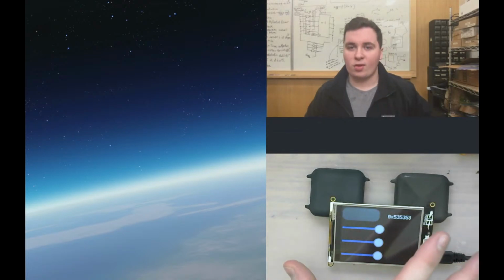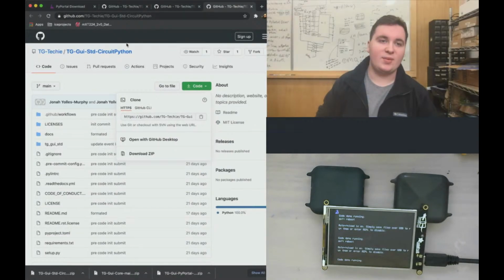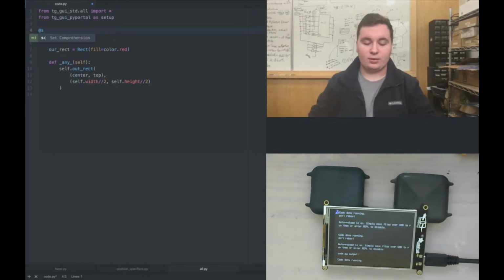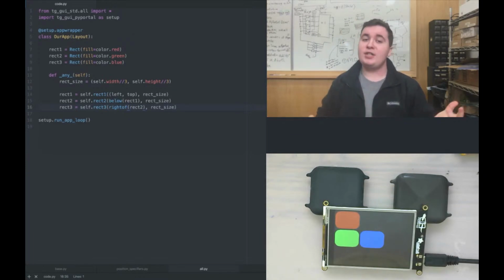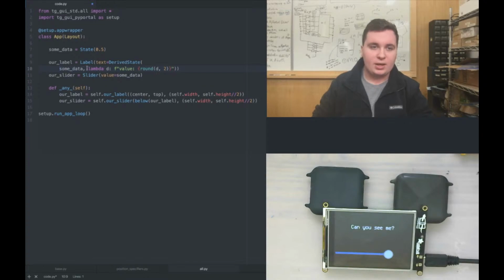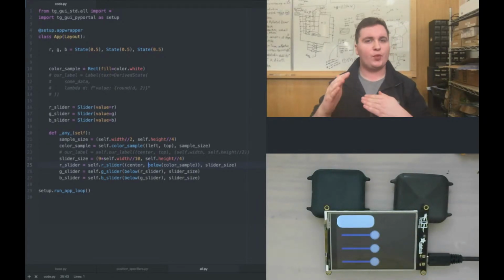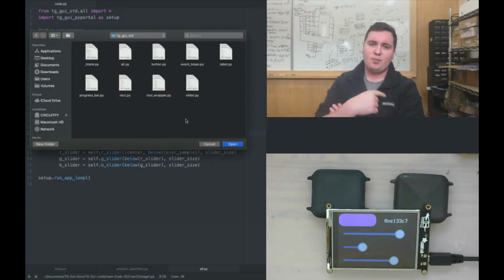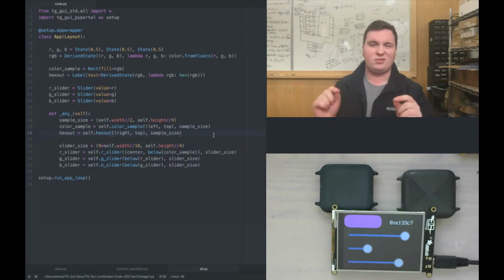RGB Hex Color Mixer Code-along | TG-Gui | CircuitPython | PyPortal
Code along on a pyportal as we learn the TG-Gui graphics framework with this practical project.

Here's a list of files you'll need to have downloaded if you're coding-along. Don’t worry if you don't have them pre-downloaded, we'll download them on the stream:
From Github:

- Adafruit CircuitPython TouchScreen
- Adafruit CircuitPython ILI9341
- Adafruit CircuitPython Display Shapes
- Adafruit CircuitPython Display Text
- Adafruit CircuitPython ProgressBar

See you on the stream!